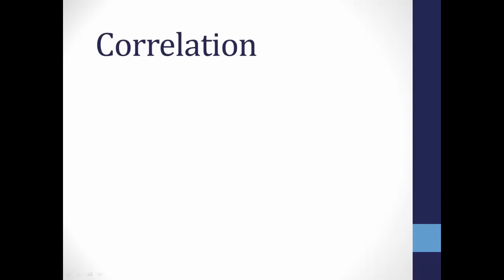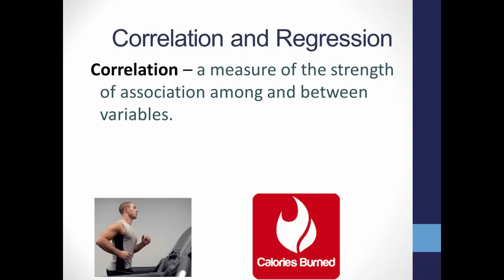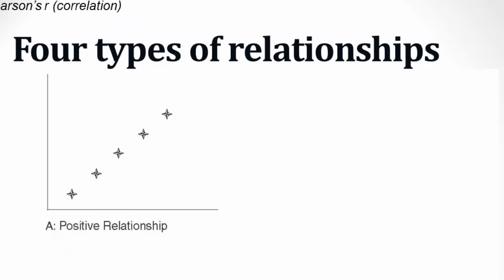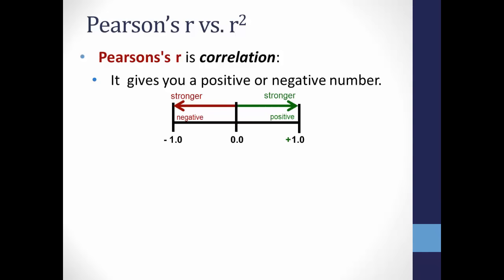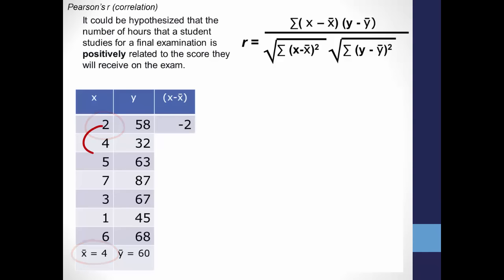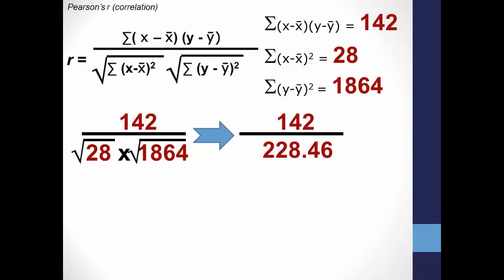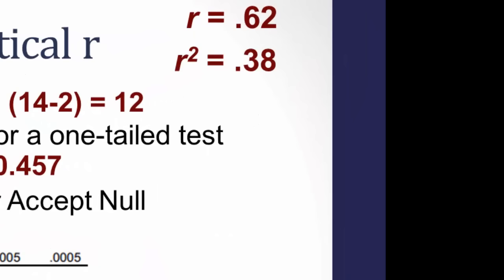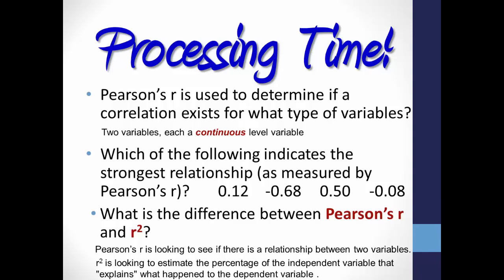Calculating Correlation (Pearson's r)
How to calculate Pearson's r correlation coefficient
Warning: I calculated the degrees of freedom (df) incorrectly.
The N is 7, not 14.
I counted the number of scores (which is typical in other calculations), instead of the number of cases. In this example, the df is indeed 5, meaning the critical value is 0.669, which is greater than the calculated r of 0.62, meaning we accept the null = no correlation.